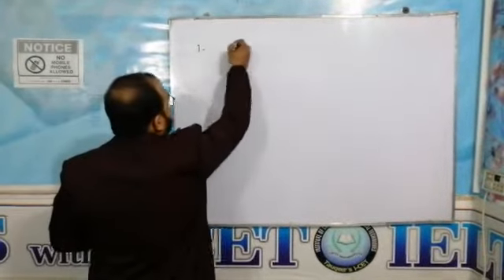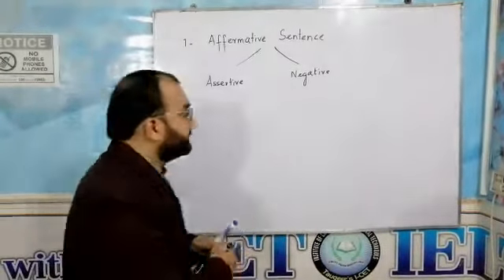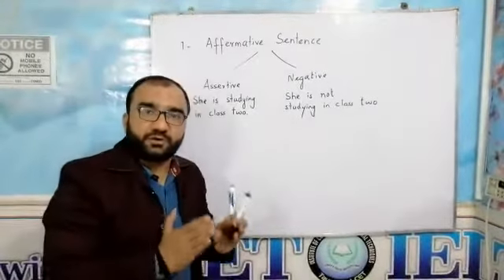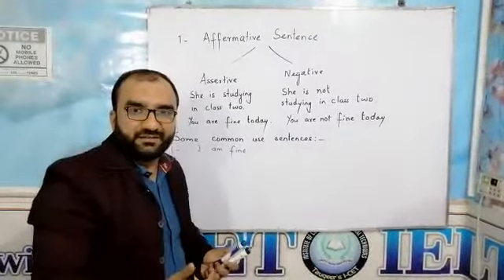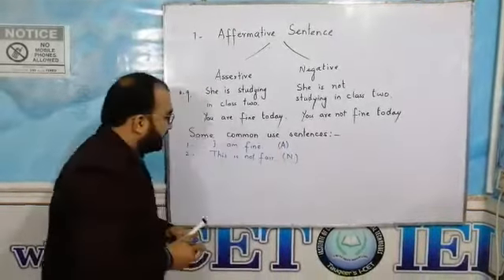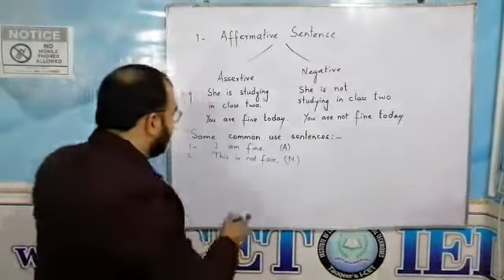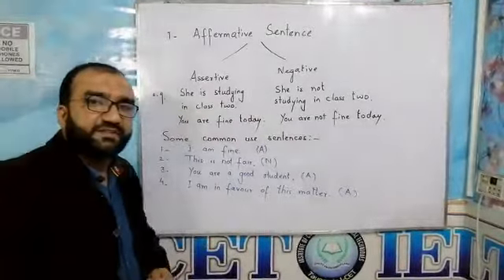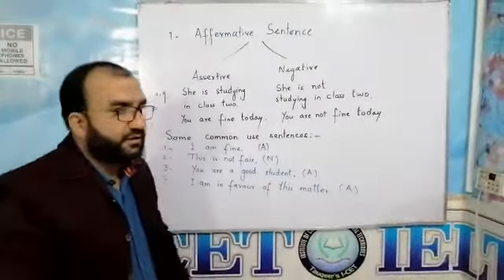Affirmative Sentence | The Sentence and its types | The Sentence Video-2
This video is about affirmative sentence which is a type of sentence . Affirmative is further divided into Assertive and Negative Sentences.
Example of Assertive sentence:
       She is studying in two class.
       You are fine today.
Example of Negative sentence:
       She is not studying in two class.
       You are not fine today.

Some more examples:
Assertive sentence : i am fine.
Assertive sentence : you are good student.
Negative sentence : i am not fine.
Negative sentence : your are not good student.

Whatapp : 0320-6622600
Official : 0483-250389